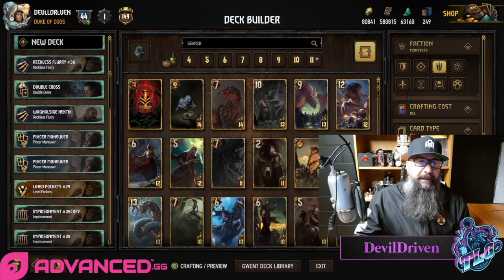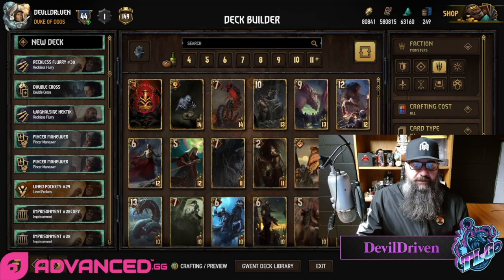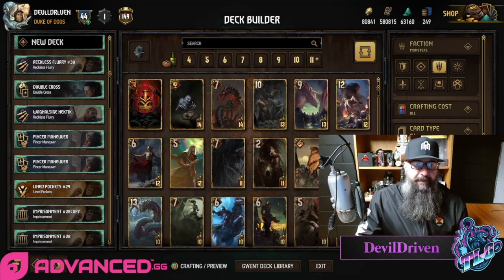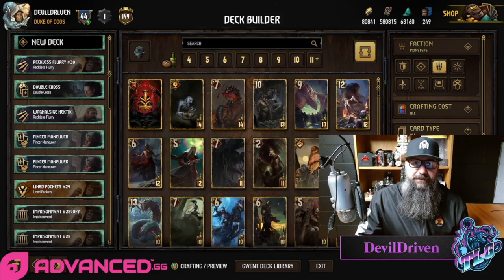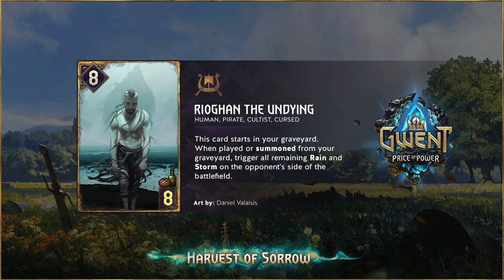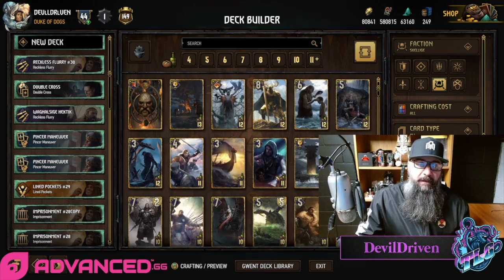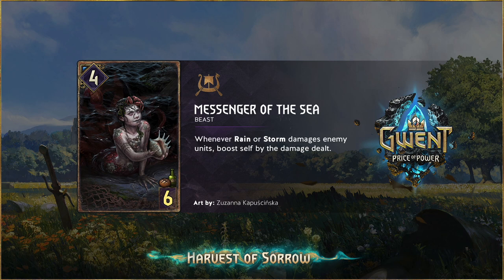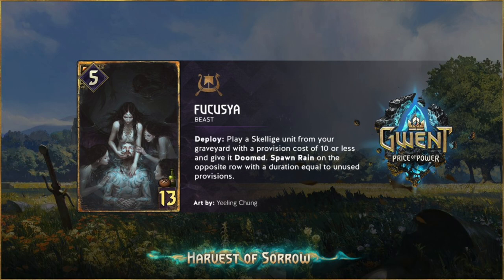[GWENT] HARVEST OF SORROW (MONSTERS REVEAL)